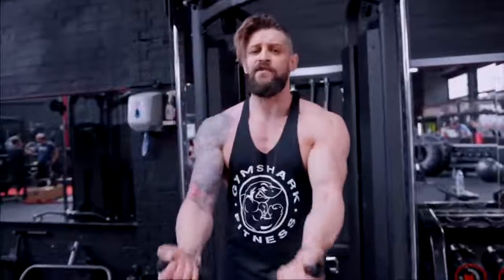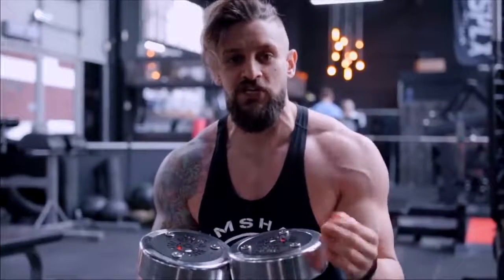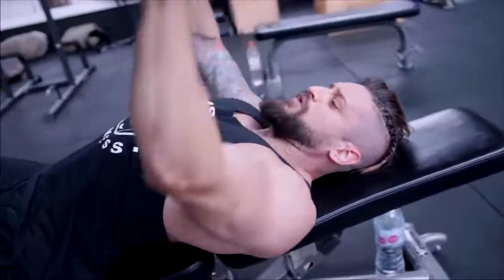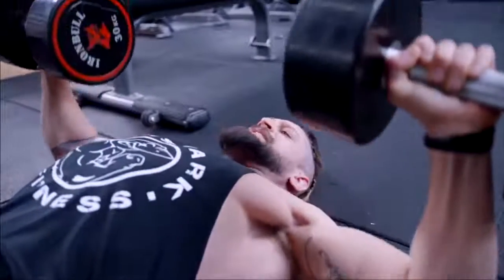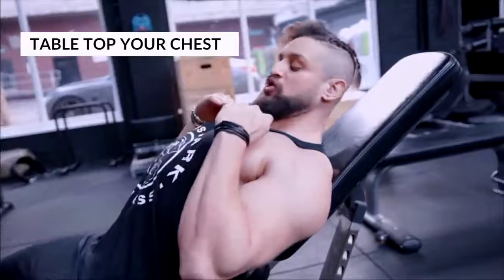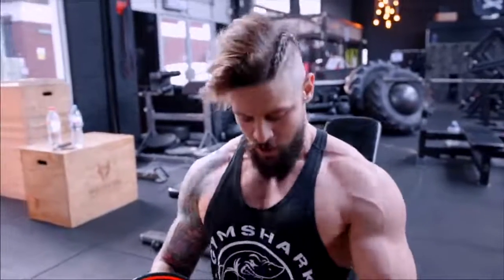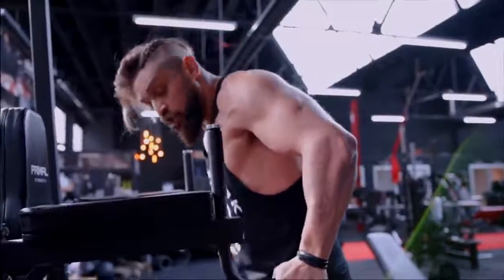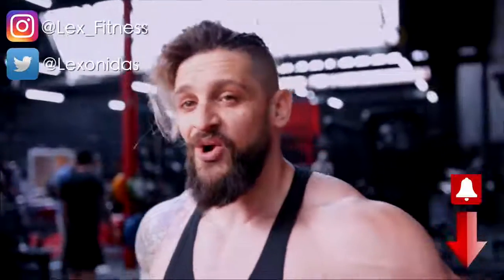TRAINING YOUR ENTIRE CHEST Top 5 Exercises & Corrections FIX WEAK POINTS CHEST DAY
fitness tutorial by Lex Fitness
Top Chest Movements And Entire Tutorial On How To Perfectly Perform Each Movement To Maximise You Chest Muscle Building Potential, Reduce Injury Risk & Fix Imbalances!!